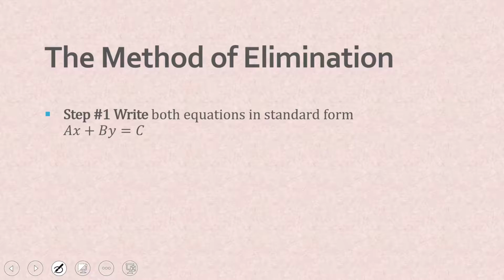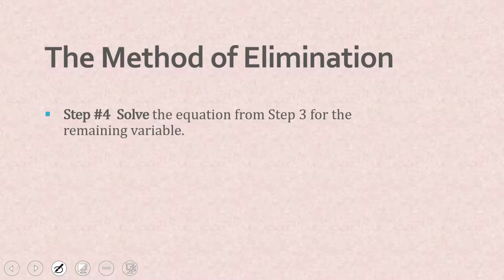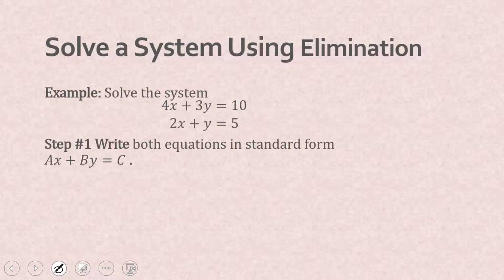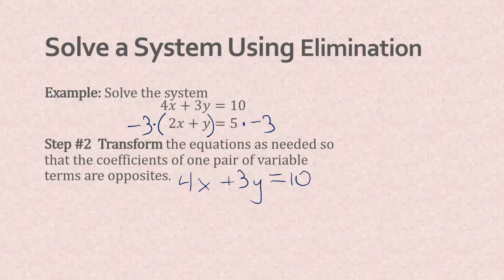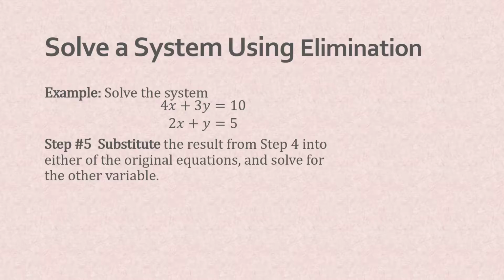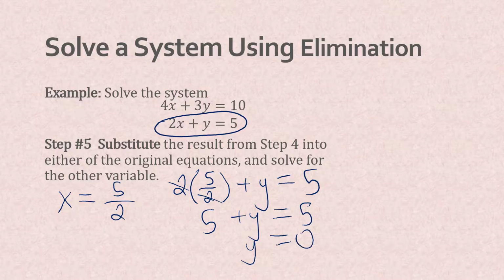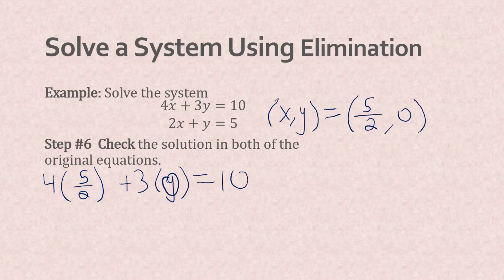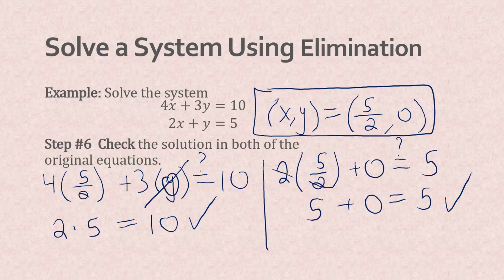Systems of Linear Equations - Elimination